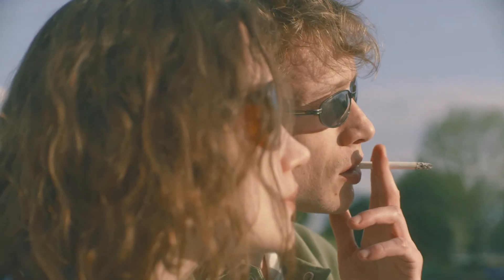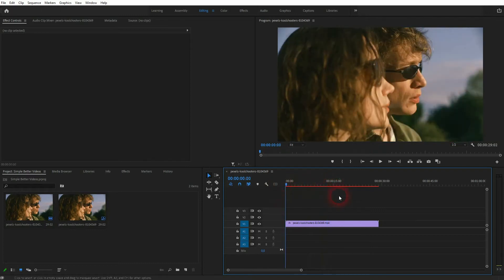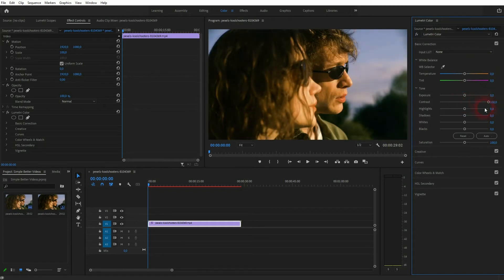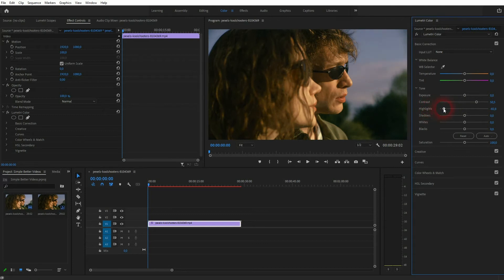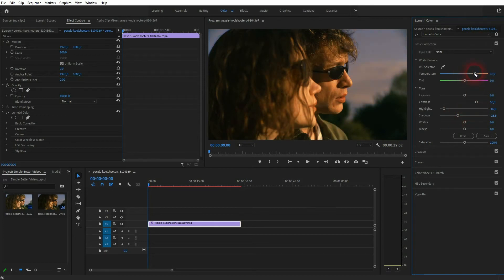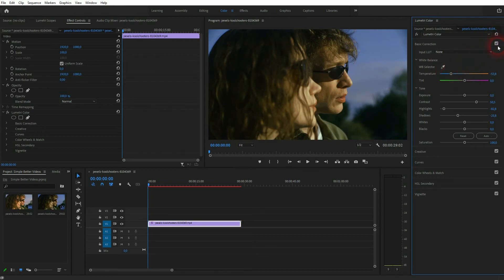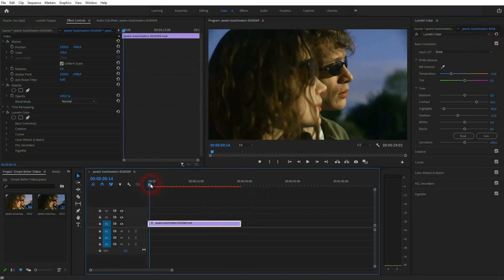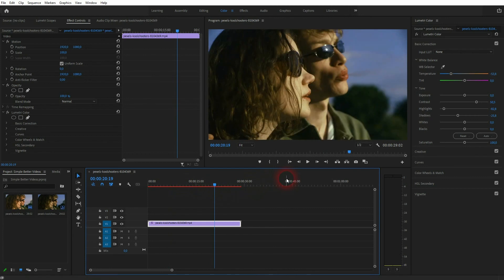Simple way to make videos look better in Premiere Pro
In this tutorial I'll show you how to make videos look better with simple adjustments in Adobe Premiere Pro.